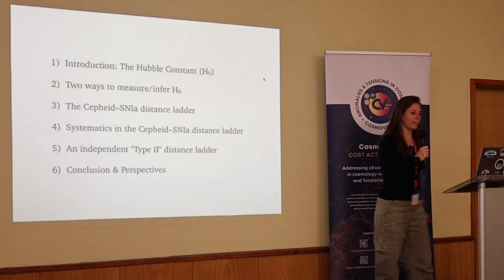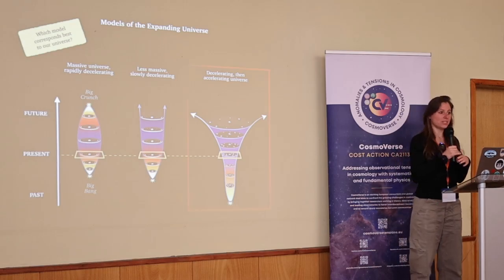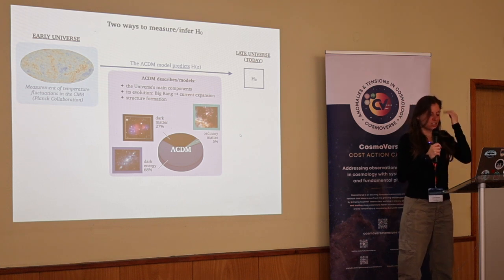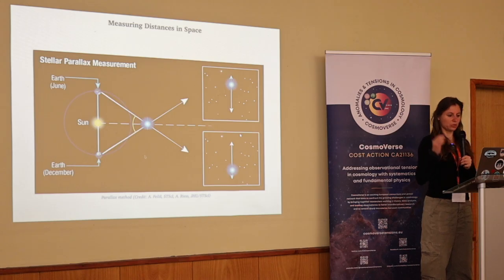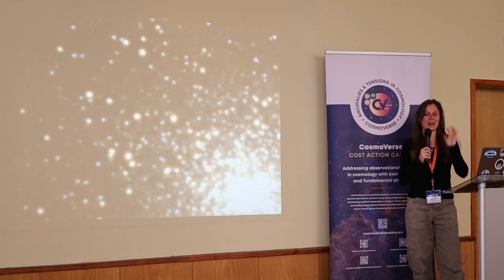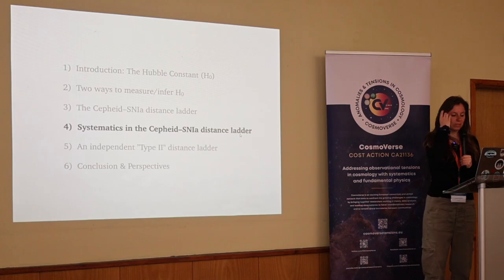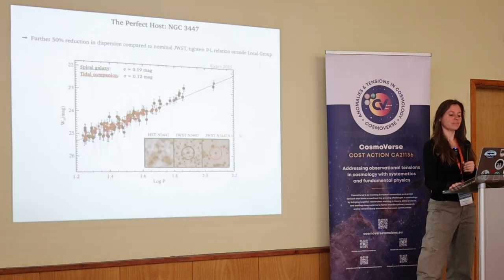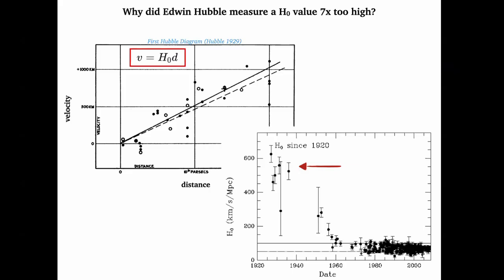CosmoVerseSchool@Sofia 2026: A1 Louise Breuval: The Hubble Tension & the distance ladder(s)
CosmoVerse@Sofia training school

This series of video comes from the CosmoVerse training school that took place in Sofia in May 2026. CosmoVerseSchool@Sofia 2026 is the second school by the CosmoVerse COST Action and centers on the interface of observational measurements and data analysis of these data sets. Within CosmoVerse, this features the intersection of Working Groups 1 (Observational Cosmology and systematics) and 2 (Data Analysis in Cosmology) (see cosmoversetensions.eu/organisation/working-groups for more information). The School will cover lectures and training in analyzing observational data sets in the context of cosmological parameter estimates.

Louise Breuval

The Hubble Tension & the distance ladder(s)

This lecture introduces the Hubble Constant (H0) and the different approaches to measure its value empirically, in the local universe, and to predict it based on CMB data and assuming the Lambda-CDM model. It covers the Cepheid and SNIa distance ladder, additional distance measurement methods, and recent improvements to the local value from HST, JWST and Gaia data.